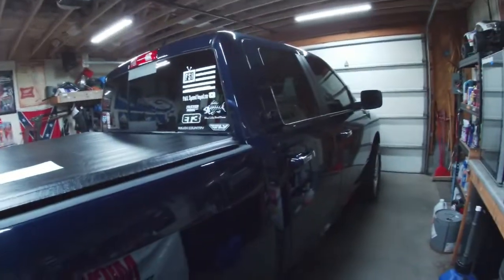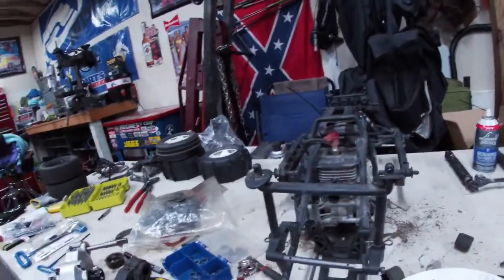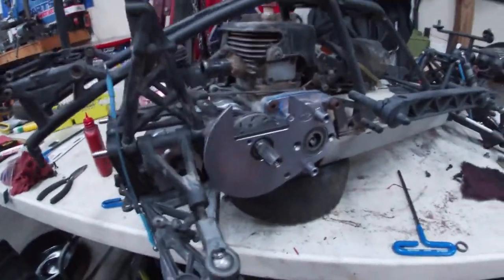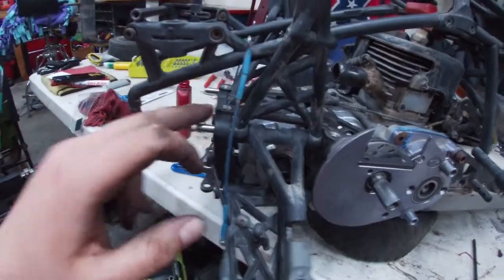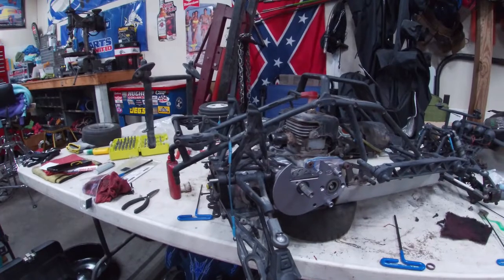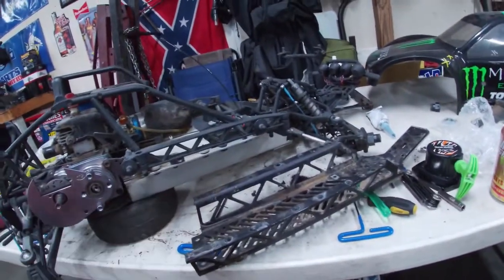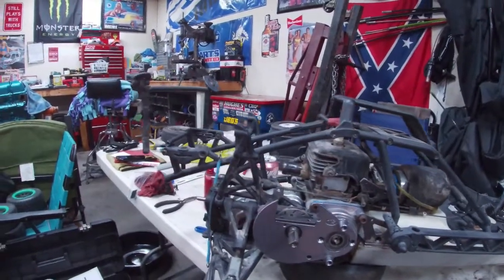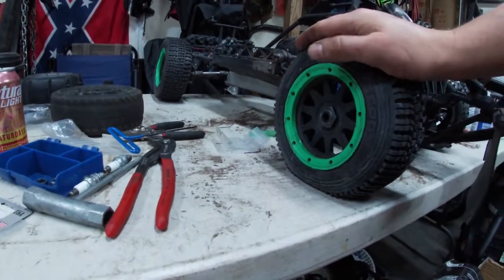We finally got the 1/5th scale finished up!!!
clutch, brakes, trans and diff are installed! should be ready for start up tomorrow!